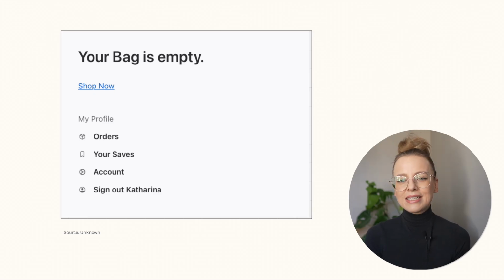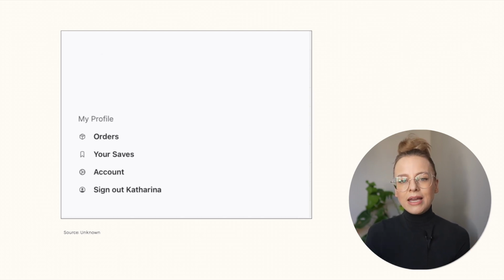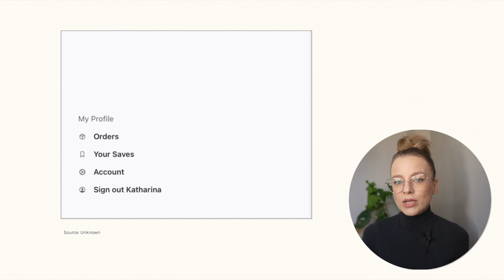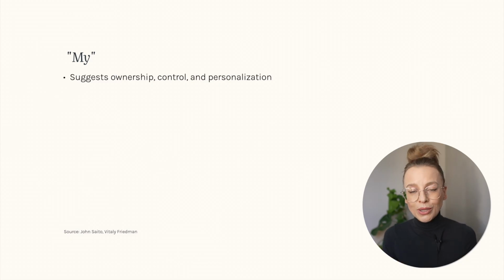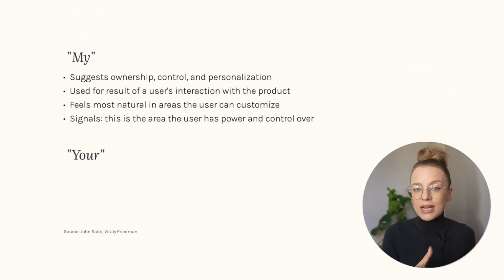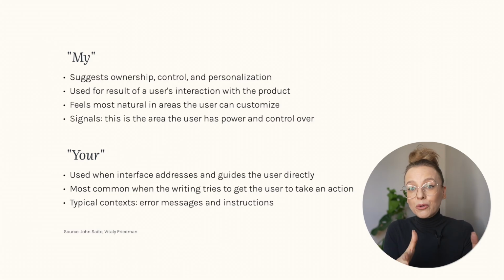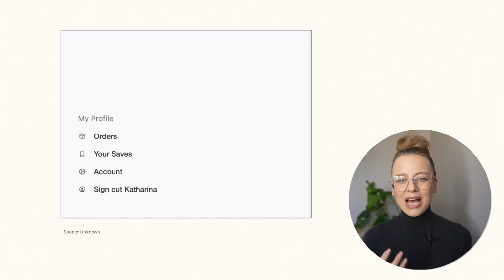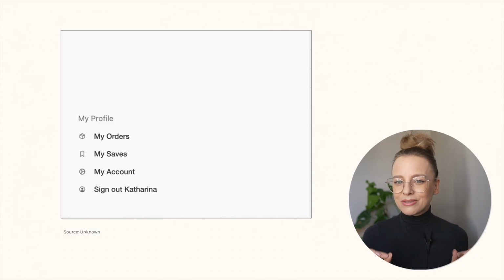Let's fix this UX Writing consistency problem together | 12-Minute UX Writing Practice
Ready to write? In this interactive practice video, we will explore how to ensure consistency in UX Writing when things get a little tricky...